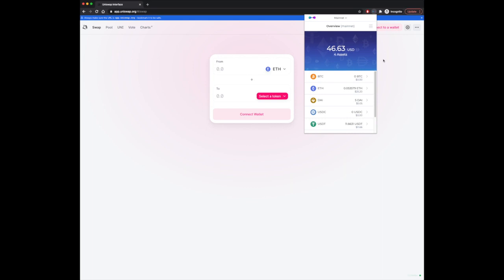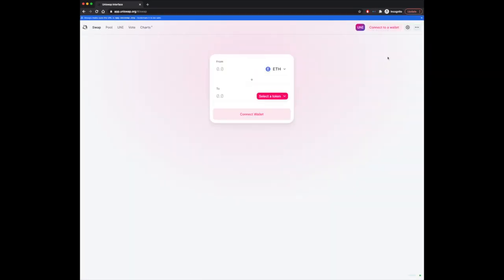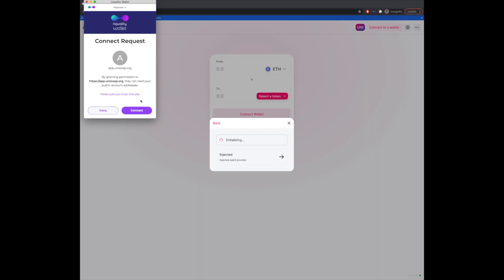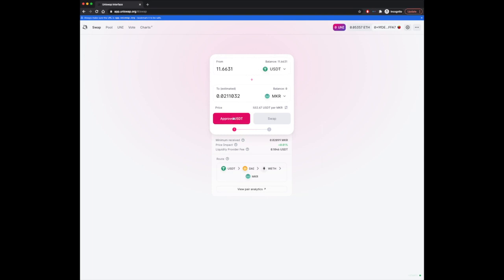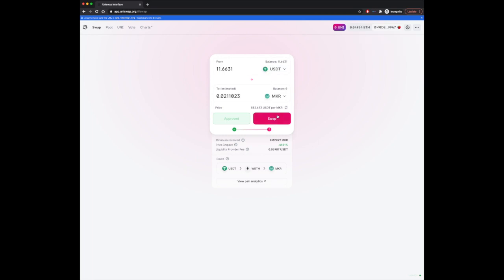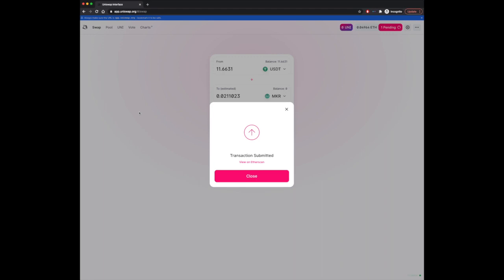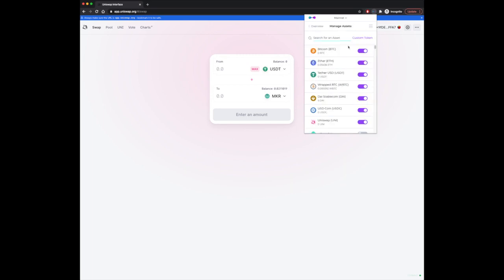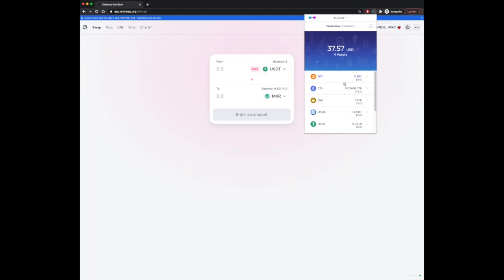How to use Uniswap with the Liquality Wallet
The Liquality Wallet is an extension for accessing Bitcoin and Ethereum Web3 applications in your browser. This tutorial guides you through using Uniswap with version 0.7.0 of the Liquality Wallet.

Learn more about version 0.7.0 and whether you are using it

Our MetaMask alternative supports multiple blockchains and provides the easiest way to flip between BTC and ETH/ERC20s with built-in one-click atomic swaps.

* One-Click Atomic Swaps: the easiest & most secure way to swap crypto across blockchains.
* Multi-Chain: send, receive, swap, hodl, and more with your BTC, ETH, & ERC20s.
* Non-Custodial & Secure: own and control your assets & transactions at all times. Only you can access your private key.
* No Registration: import/export your BIP39 mnemonic seed phrase, set a password, and you’re ready to go. No KYC required.

To learn more about atomic swaps and their underlying technology (hash time locked contracts - HTLCs), check out these resources:

To learn how Liquality serves as a trustless cross-chain bridge via atomic swaps, check out our blog post

To learn how Liquality differs from instant exchanges like ShapeShift, Changelly, and others, check out our blog post

To learn how Liquality differs from decentralized exchanges (DEXes), check out our blog post